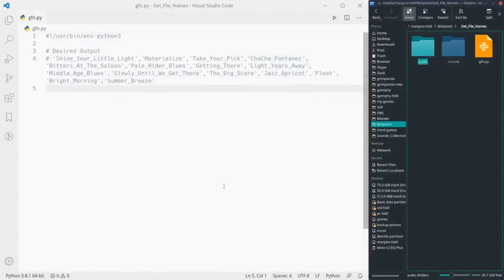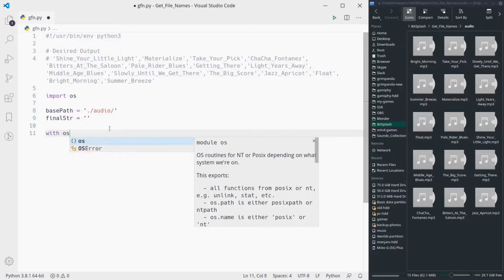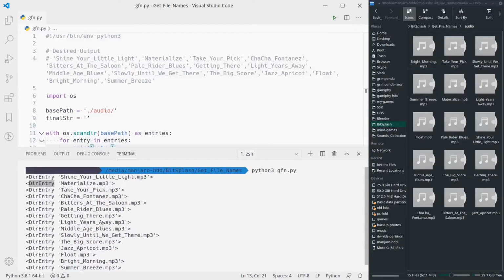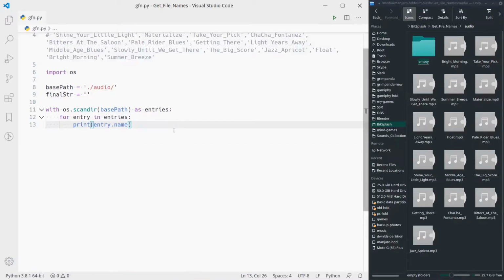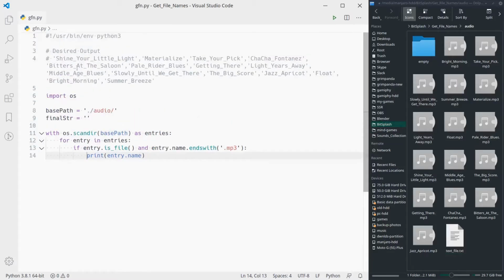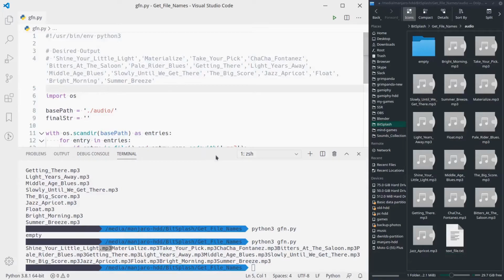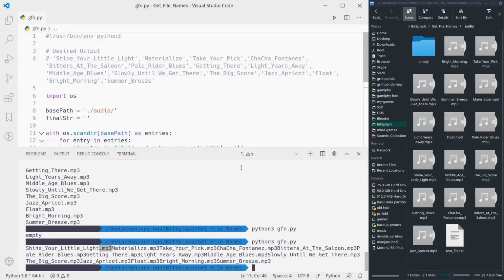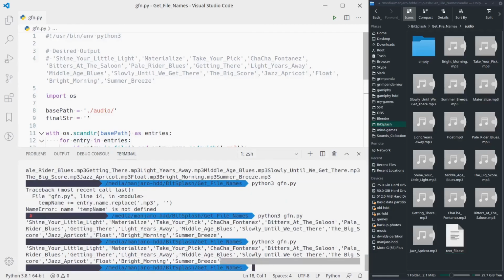Making Python Script to Get File Names as Formatted String | 1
In this video I'm creating simple python script to get file names of all mp3 files as formatted string.